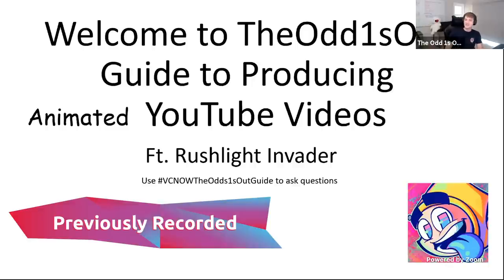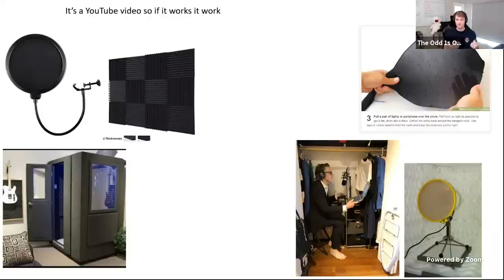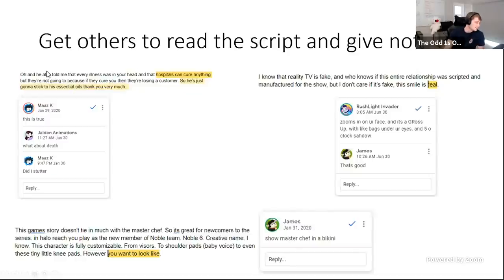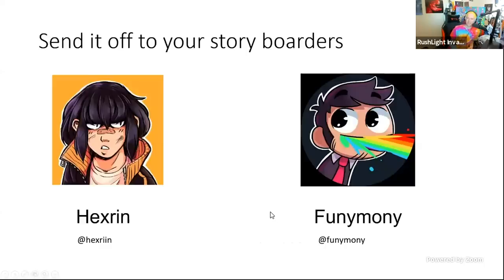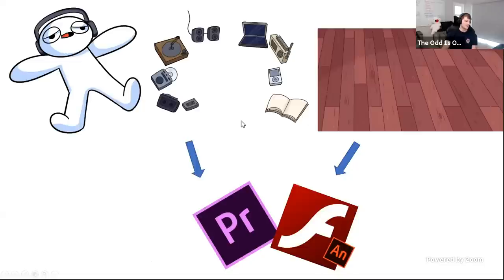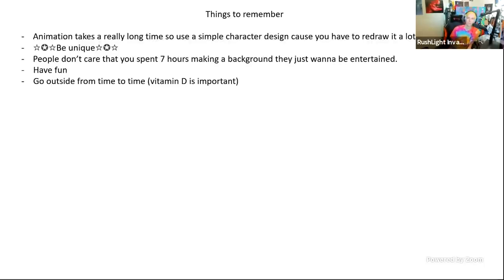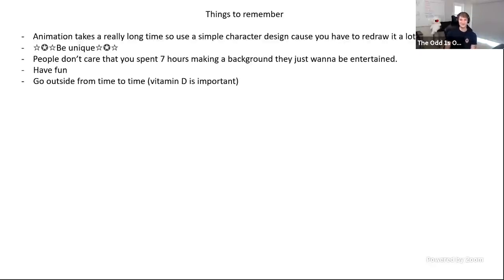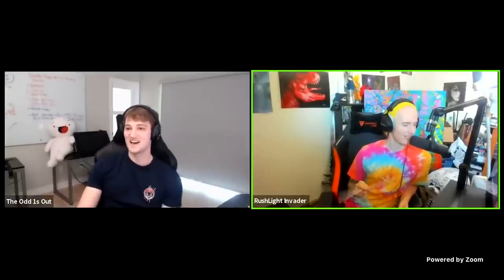The Odd 1s Out Guide to Making Animation Videos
The Odd 1s Out is the most popular animator and a pioneer of the genre. From writing to producing, James laid the groundwork on how animation videos are created, making it one of the most beloved genres on YouTube. This session will teach the tools of the trade, easy hacks, and a broader understanding on how to maintain and grow a successful animation channel.

New sessions every week. See agenda